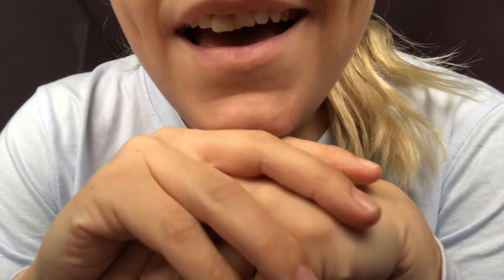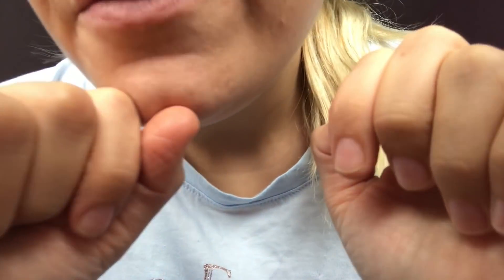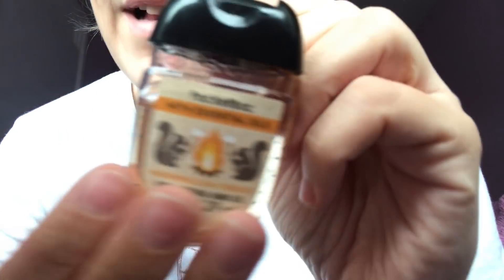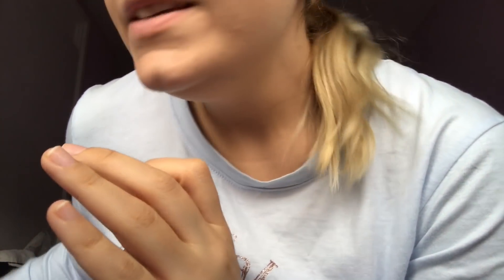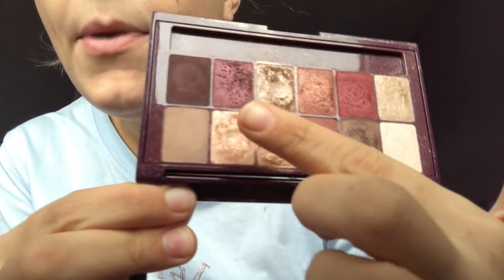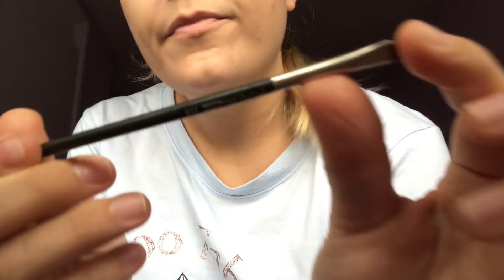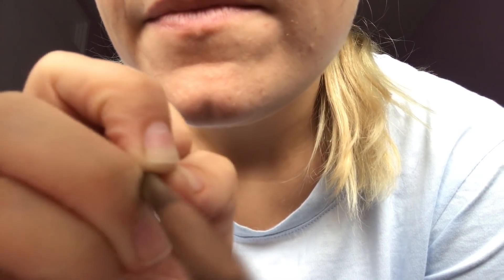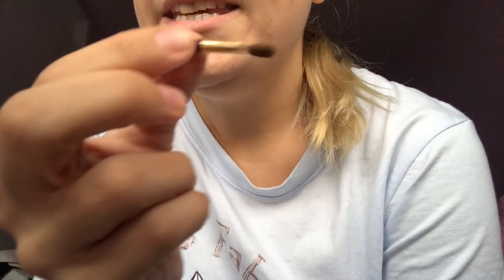ASMR | FACE PAINTING ROLEPLAY | PERSONAL ATTENTION | SOFT SPOKEN